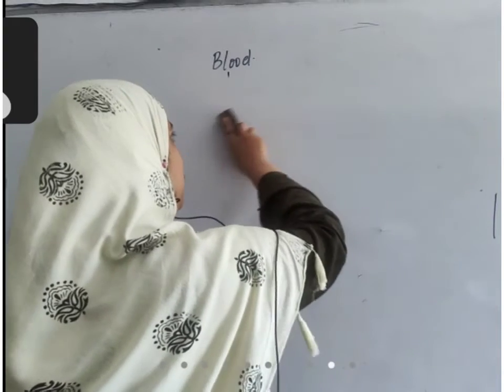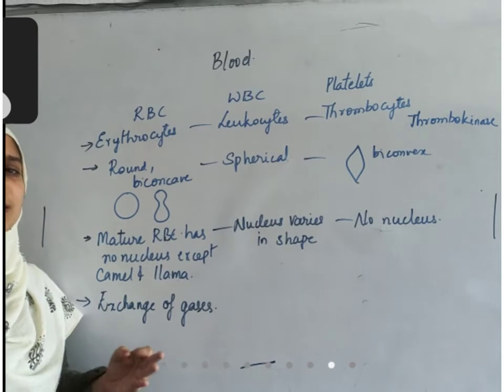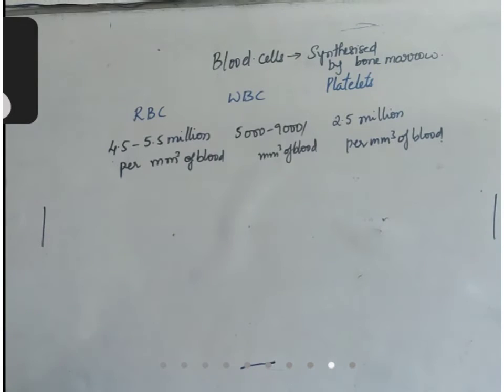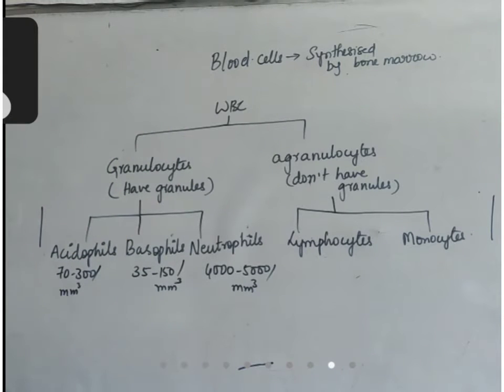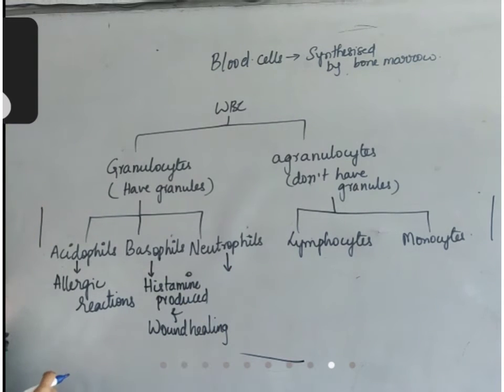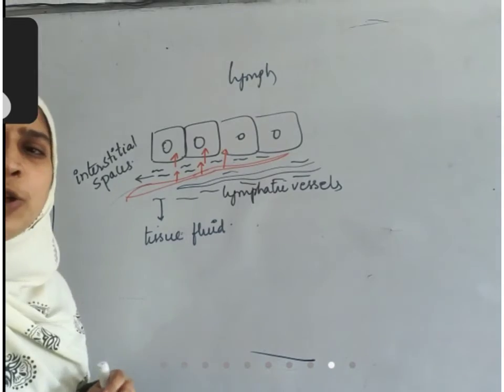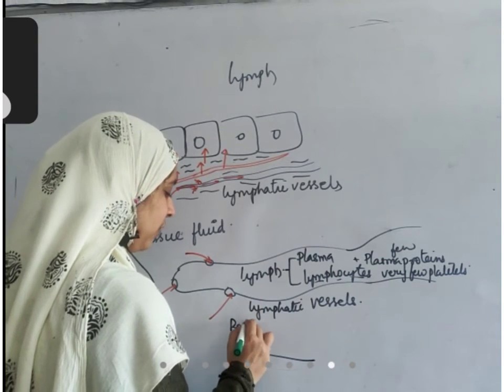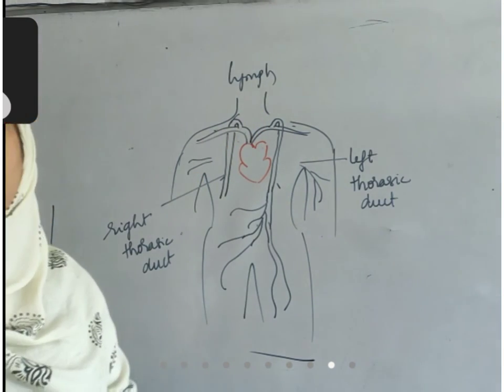blood and lymph/class 9